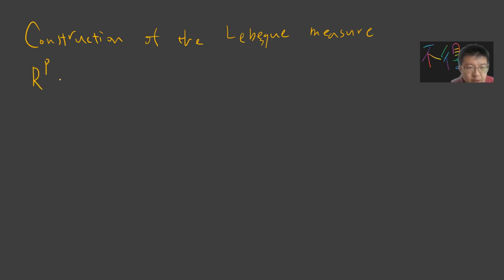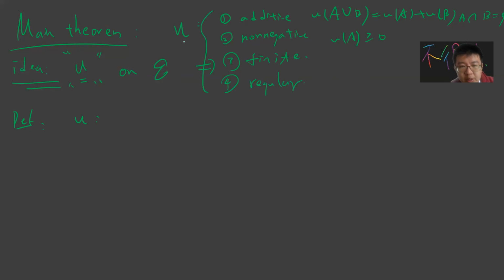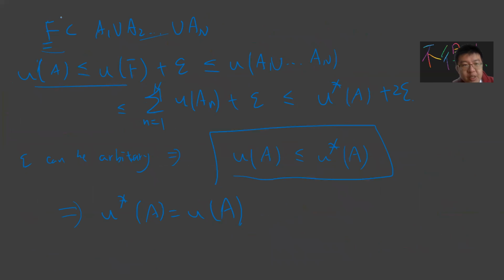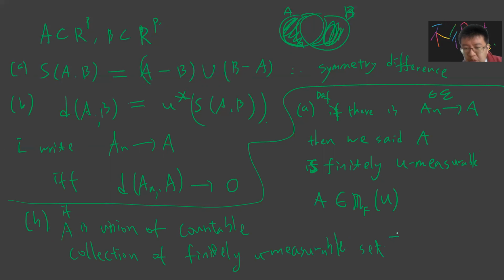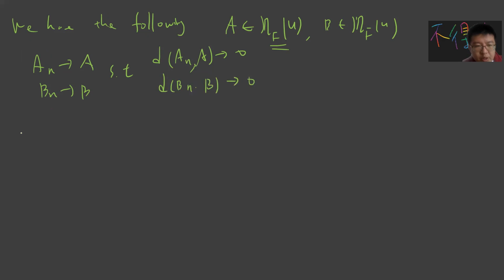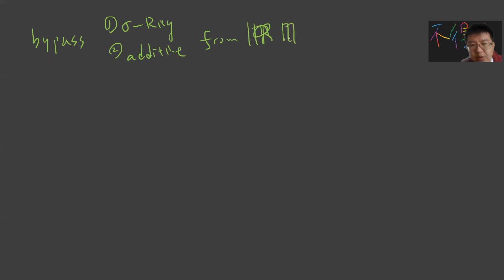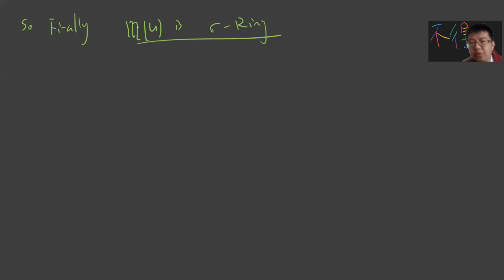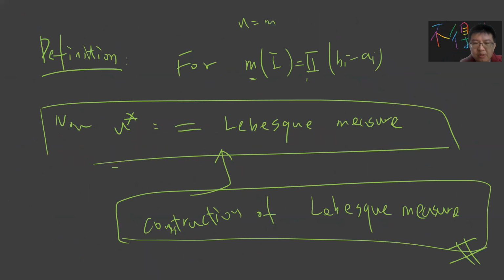Construction of lebesgue measure, outer measure and the main theorem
0:00 start
5:00 elementary set
9:00 the properties of outer measure
15:00 symmetric difference and lemma
18:00 the finitely u measurable set and measurable set
21:00 prove  the finitely u measurable set and measurable set
are both sigma ring and measurable is countable additive
41:00 Construction of Lebesgue measure, outer measure